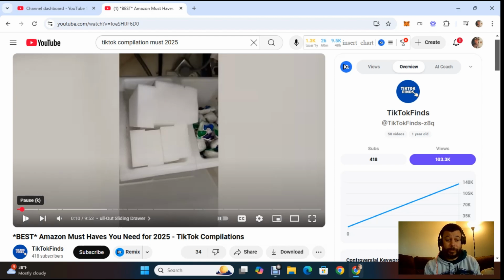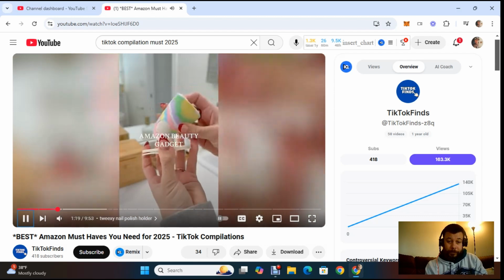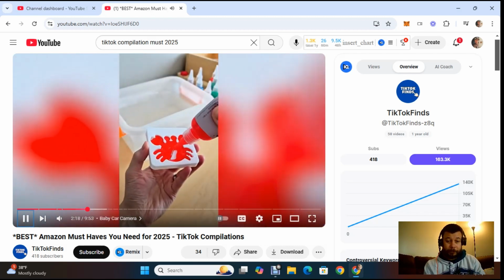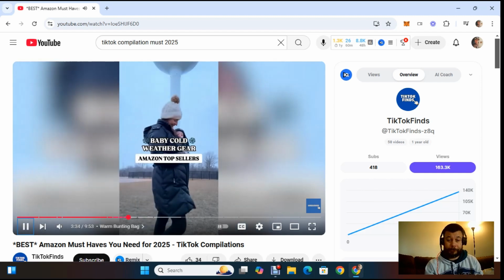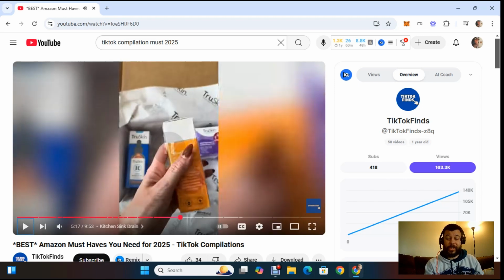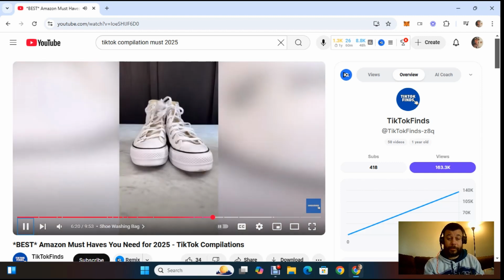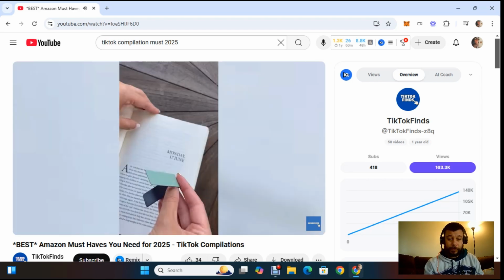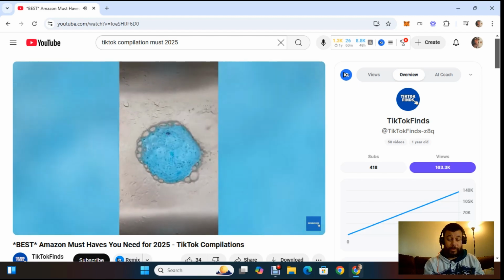AMAZON Must Haves You Probably Don’t Need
Stay ahead of the game with these Amazon must-haves for 2025! Discover innovative products you never knew you needed to make your life easier and more convenient.